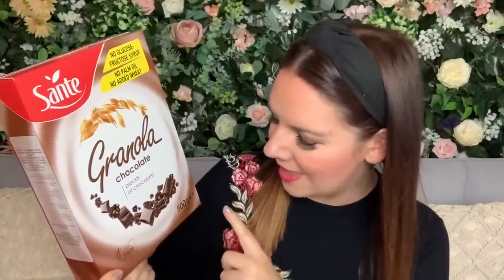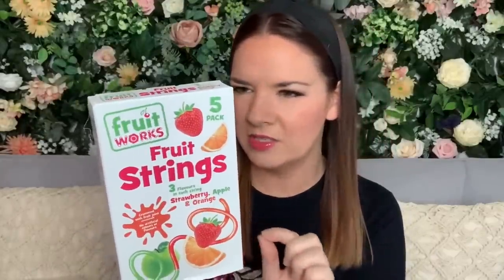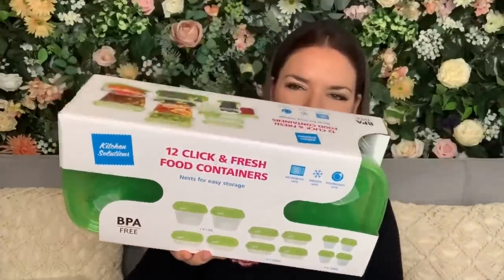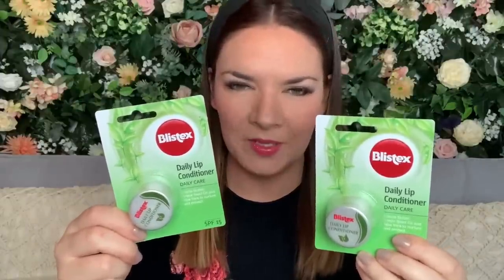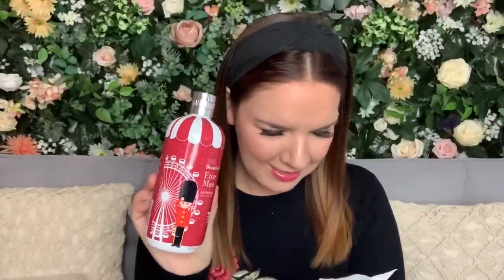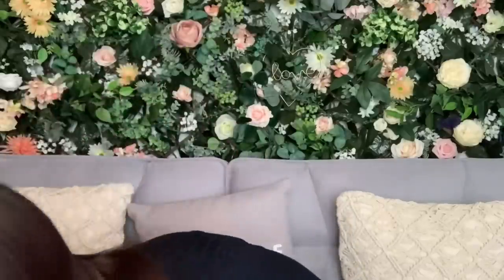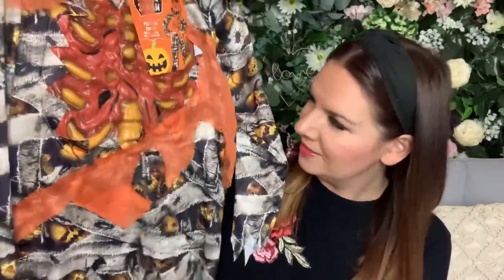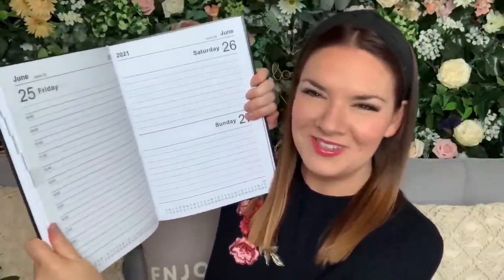Huge Home Bargains Haul | Home Bargains Haul October 2020 | Kate McCabe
Hello!
Here is a Home Bargains haul - hope you enjoy it xx